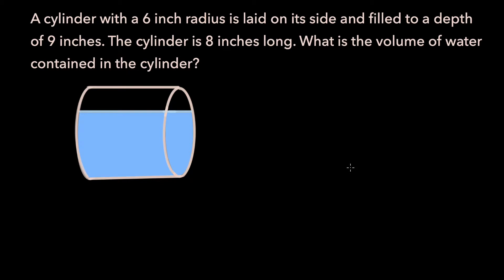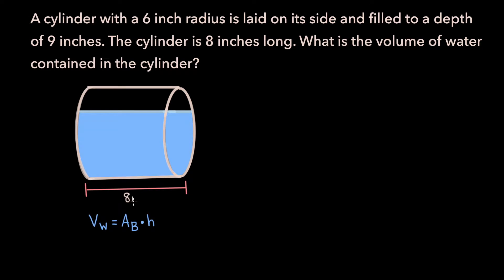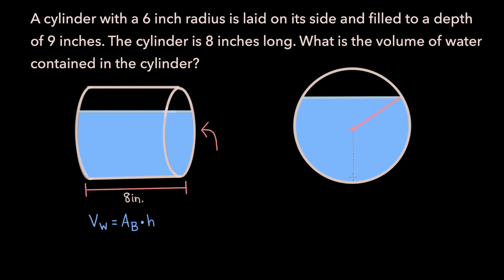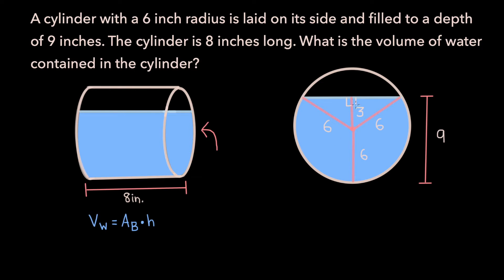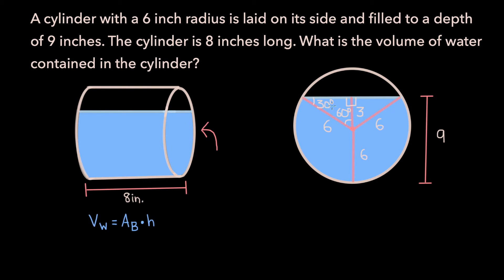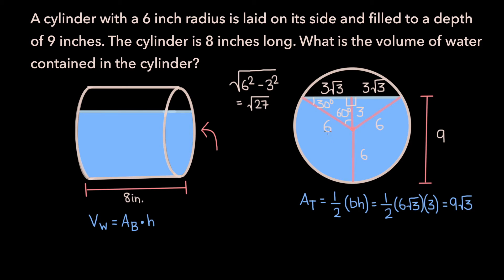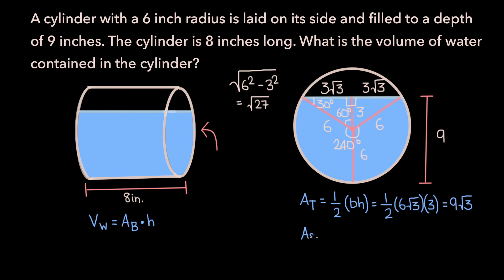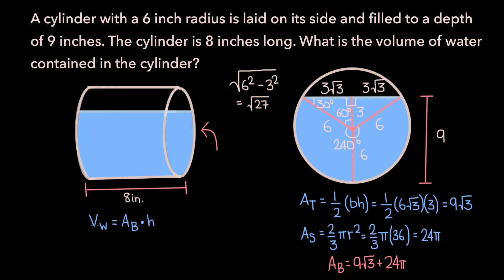Volume of Water in Horizontal Cylindrical Tank Problem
In this video, we will go over the following problem: a cylinder with a 6 inch radius is laid on its side and filled to a depth of 9 inches. The cylinder is 8 inches long. What is the volume of water contained in the cylinder?

If you are interested in seeing the general formula for the volume of water in a horizontal cylindrical tank, check out this video